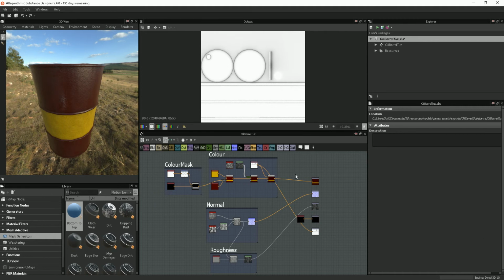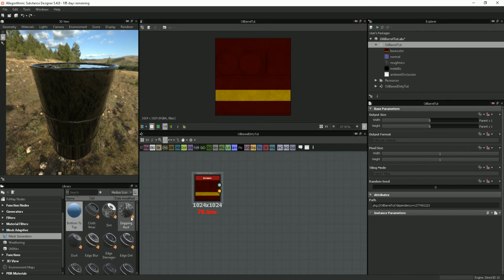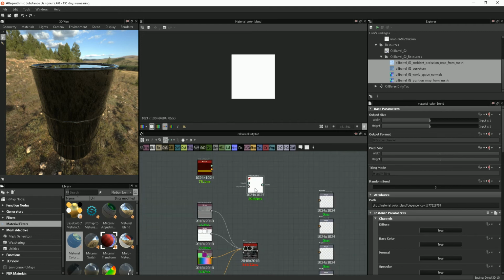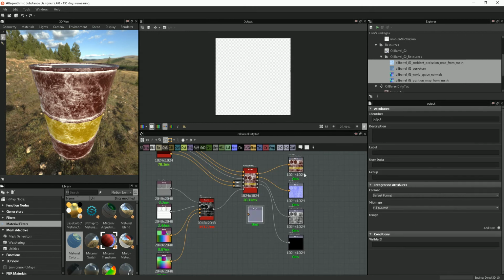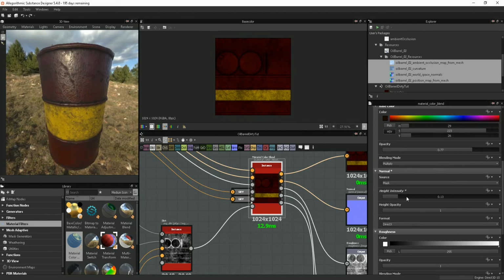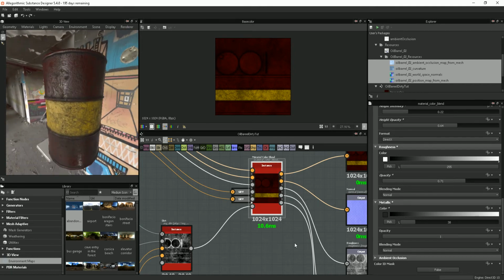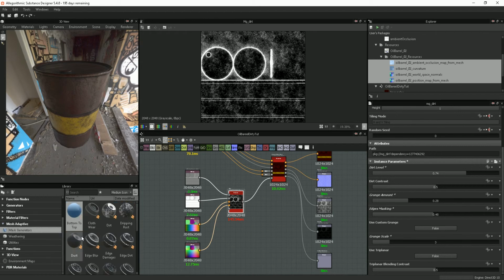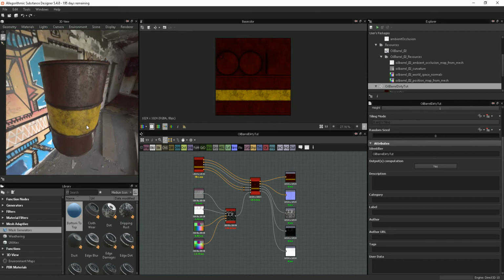Texturing an oil barrel using Substance Designer: Part 2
Using Mask Generators within Substance Designer to add dirt and grime to the oil barrel texture